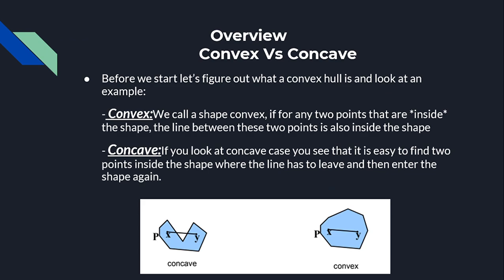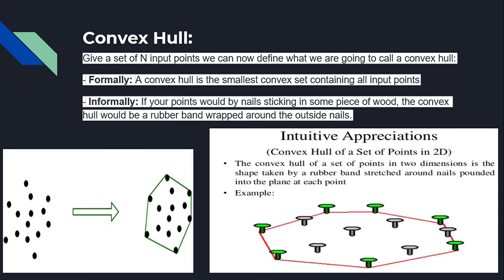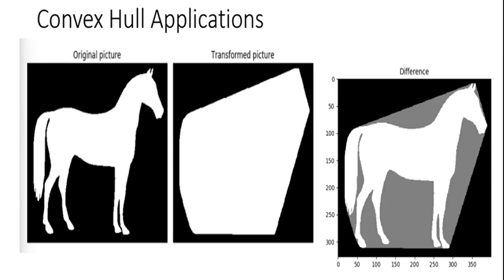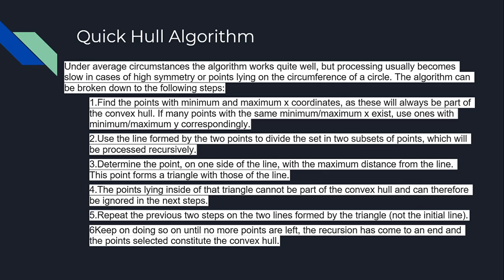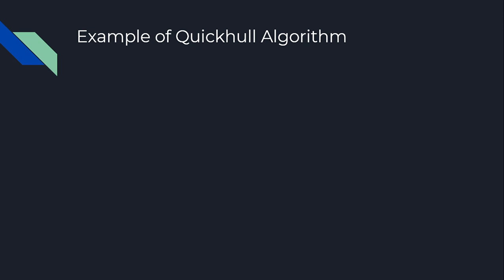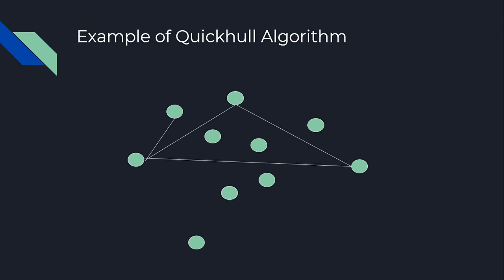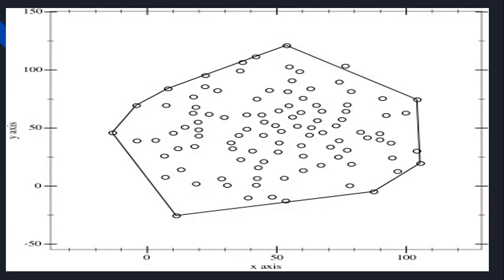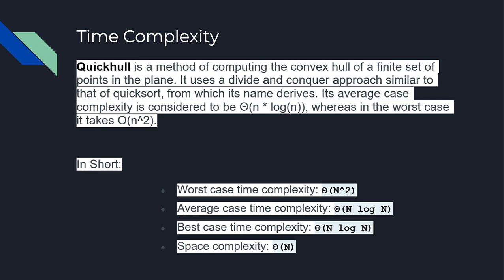Convex Hull Problem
Discussion on Convex Hull Problem, Quick Hull Algorithm.